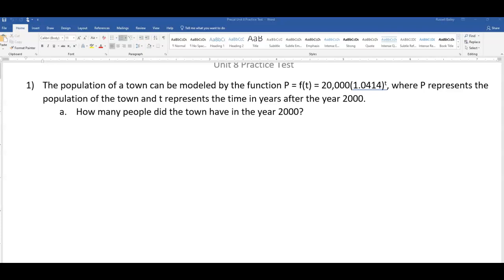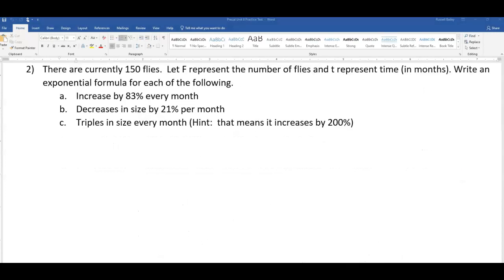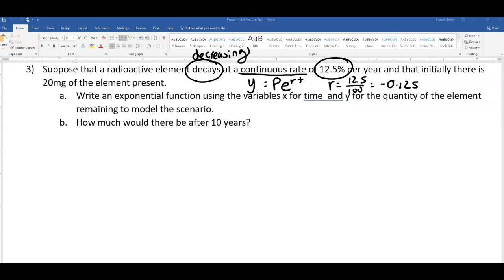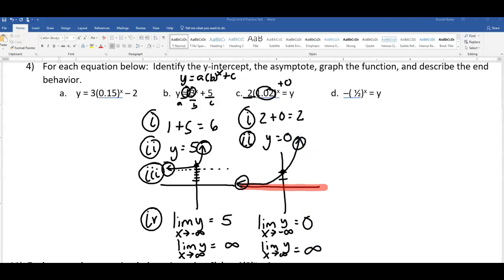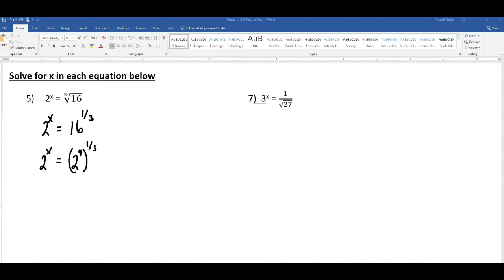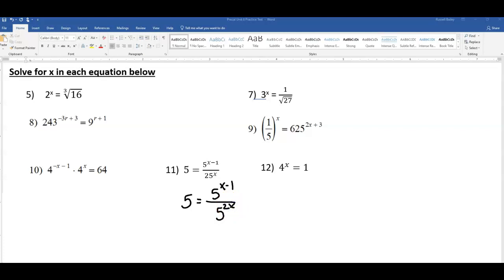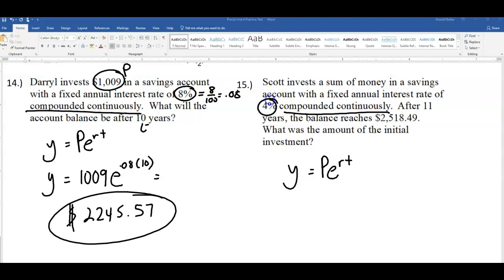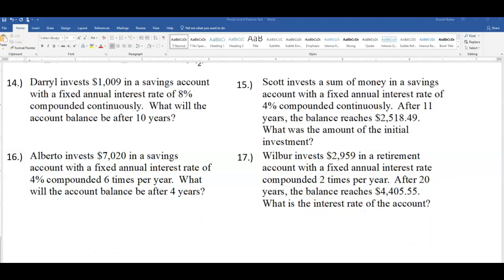Precal Unit 8 Test Study Guide 22/23